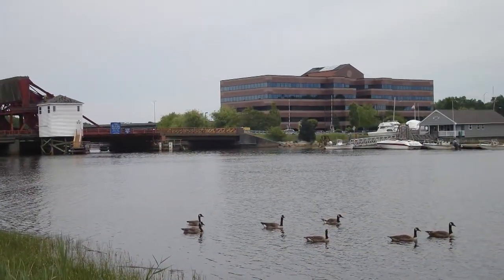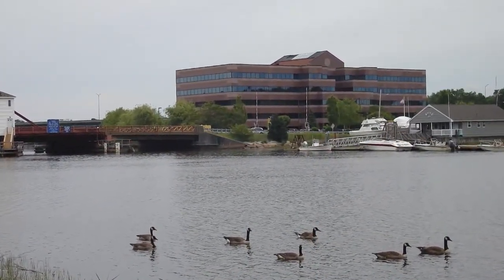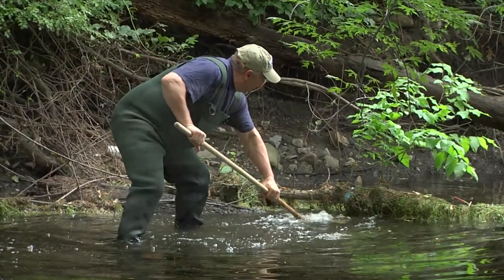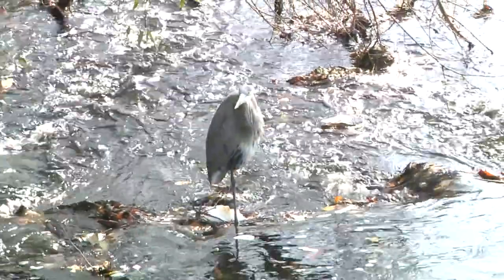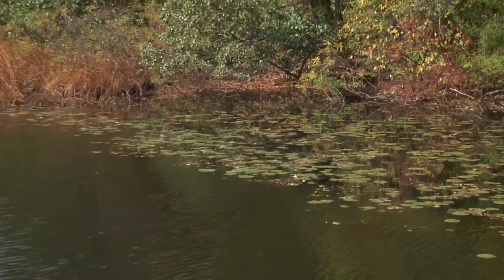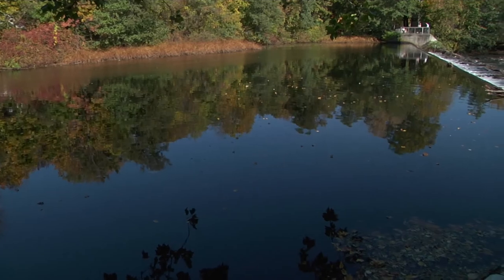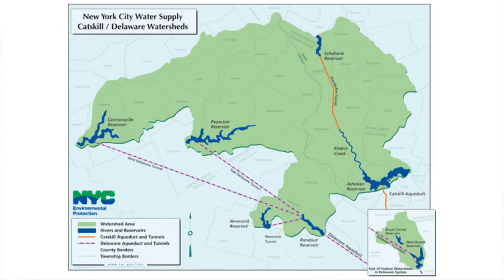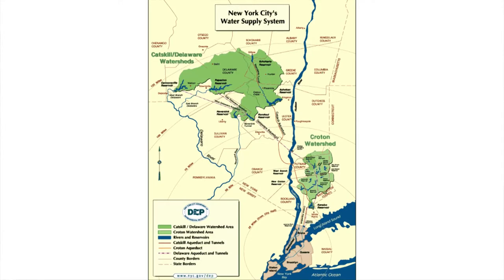Welcome to Week 3: How Healthy is Your Living Environment?